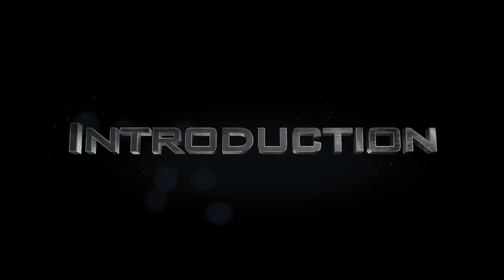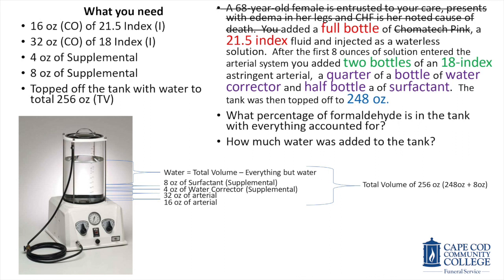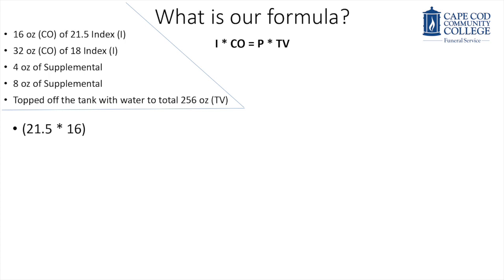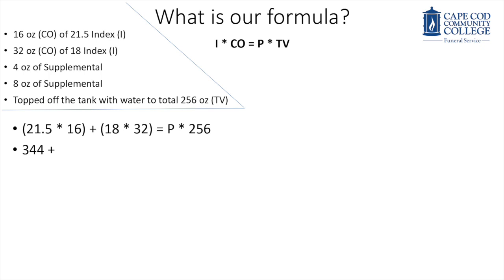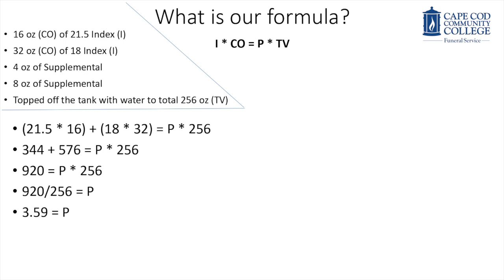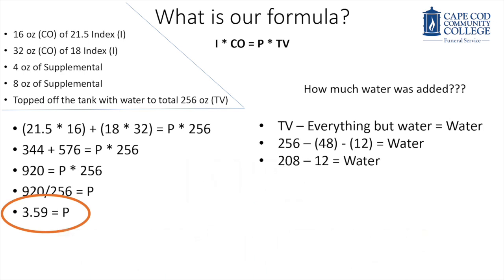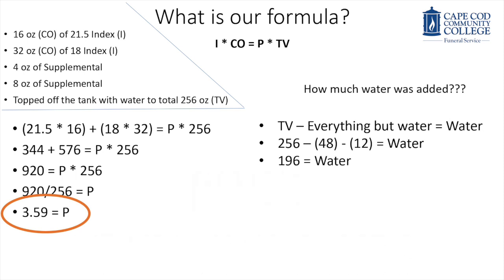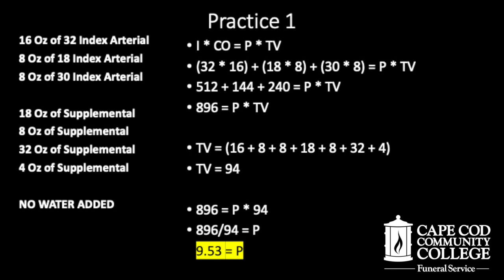Embalming Math Intro